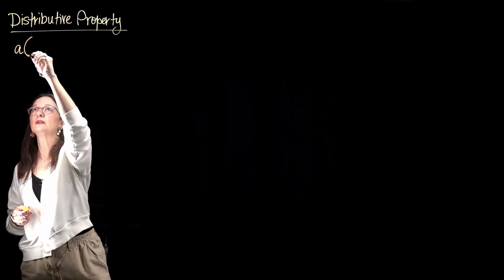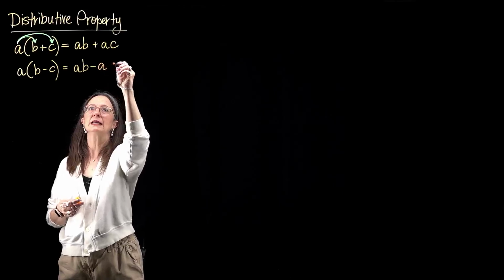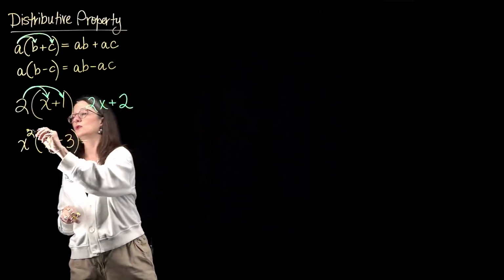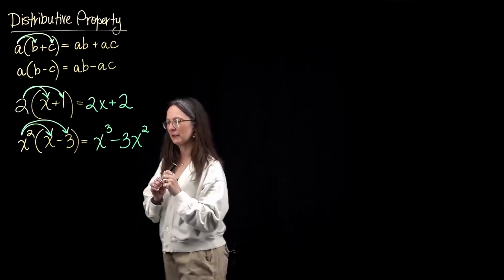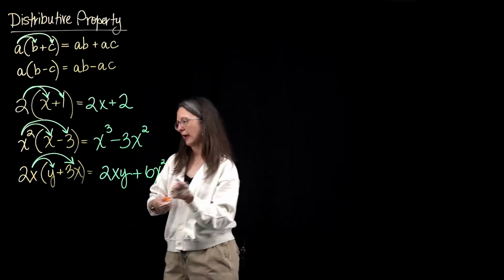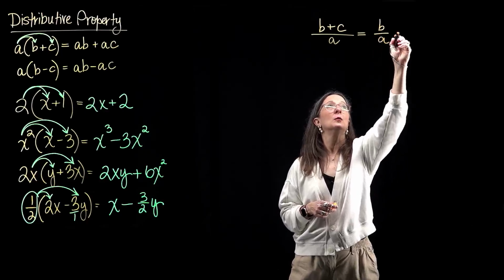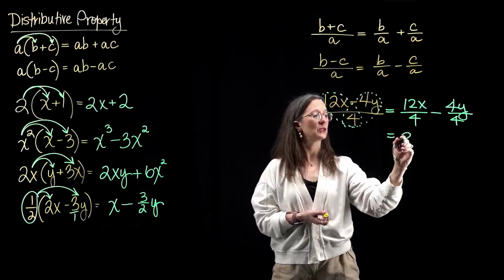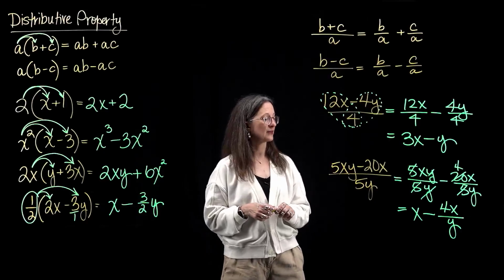The Distributive Property